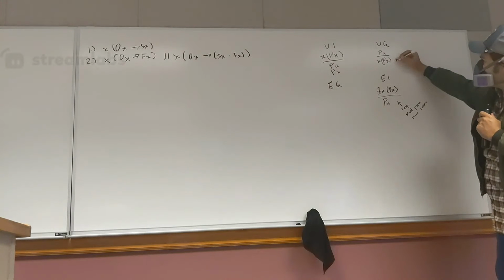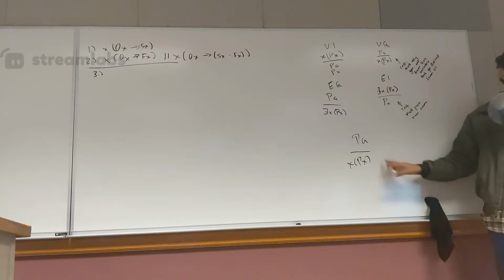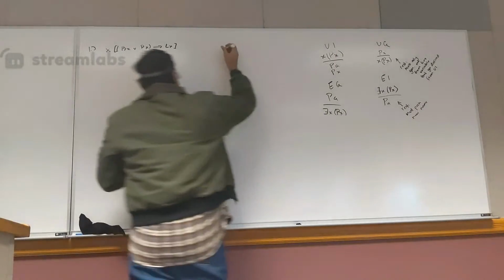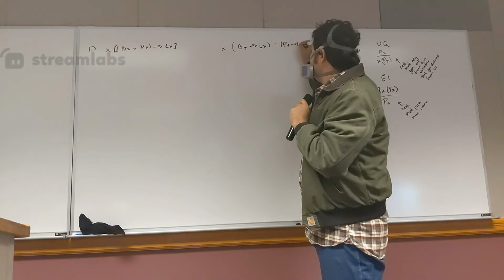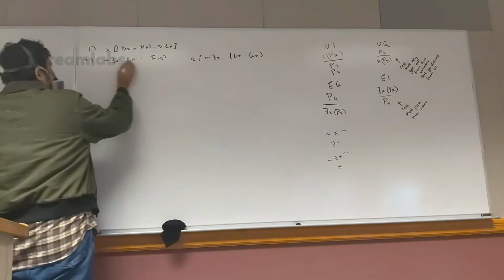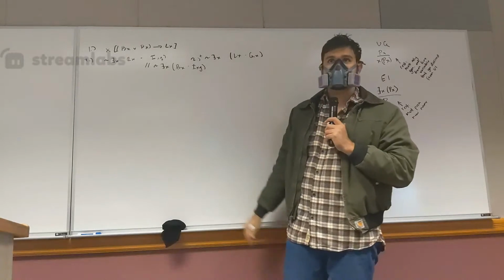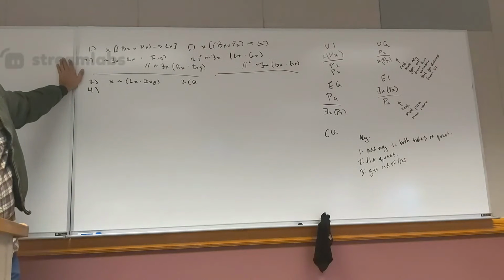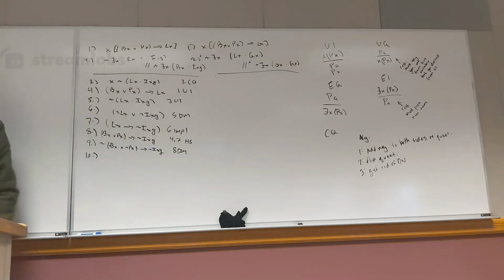symbolic logic 11/2 (predicate logic basic proofs)